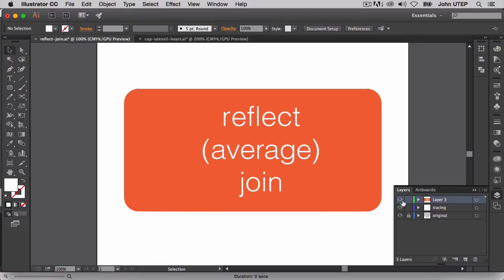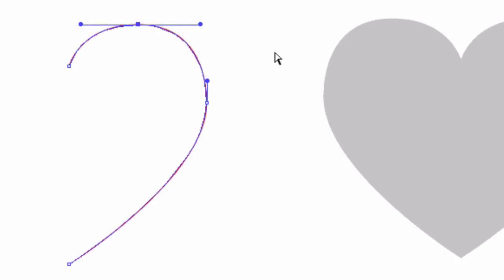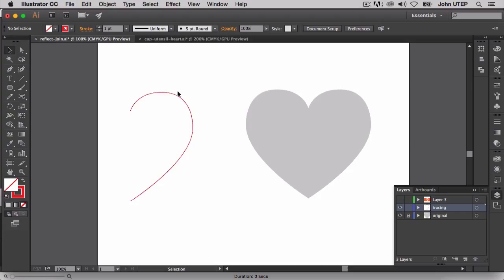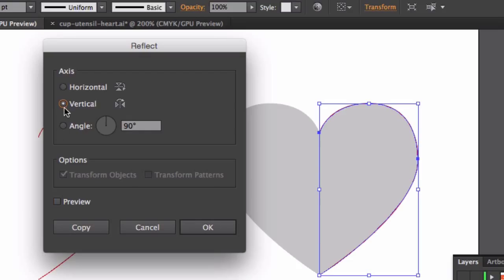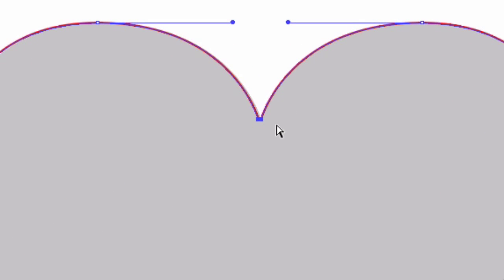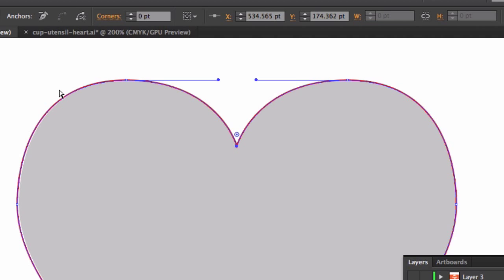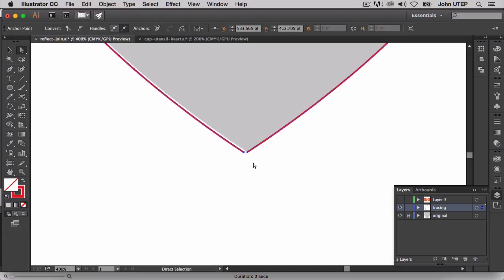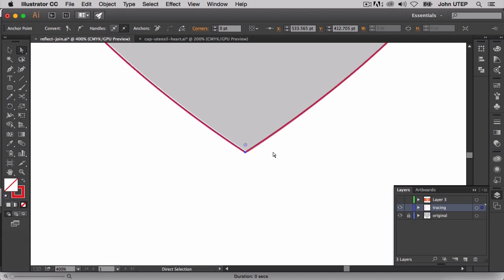Basic Reflect and Join